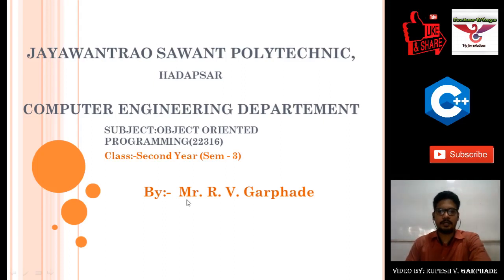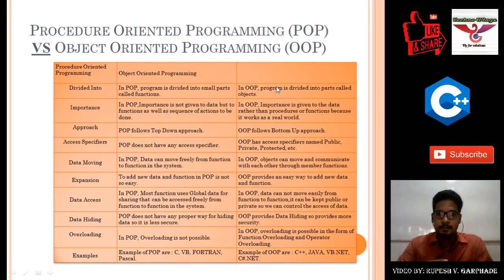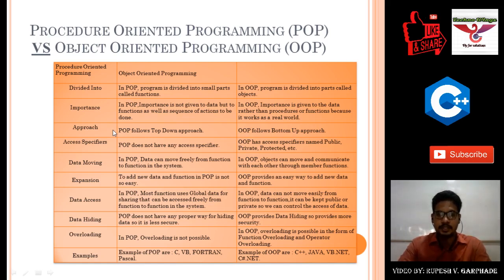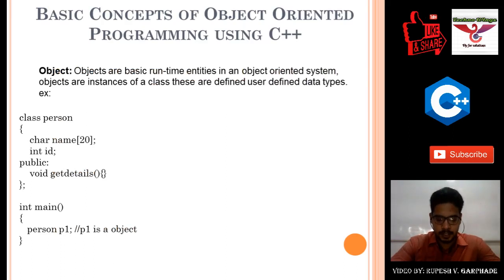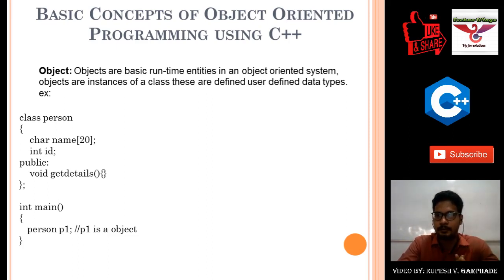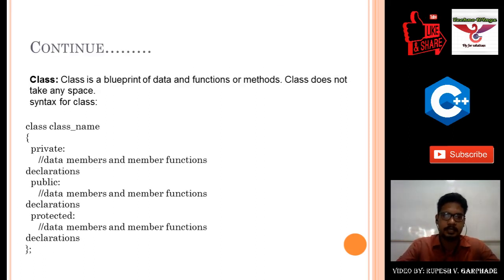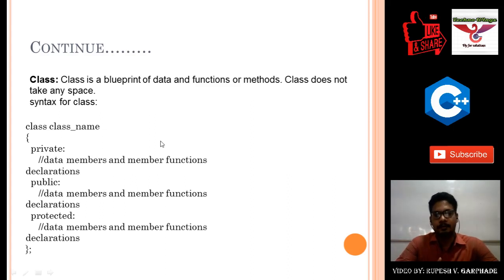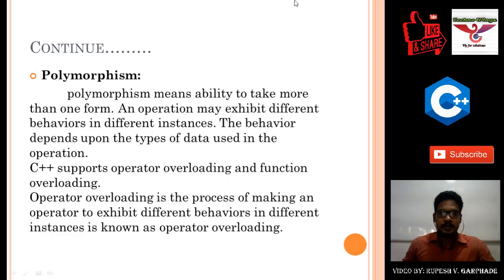Introduction of Object Oriented Programming | OOP| Techno Wings | Unit 1 | By Rupesh Sir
C++ Object As Function Argument | Pass by Value | Pass by Reference | Techno Wings | OOP Lecture 12

C++ program To Display Star Pyramid and Number Pyramid | For Loop | Techno Wings | OOP Practical 7

C++ program To Check Prime Number using While loop | While loop| Techno Wings | OOP Practical 5

OOP Looping, for loop, while and do while loop and switch case - sem 3rd diploma in CO - marathi